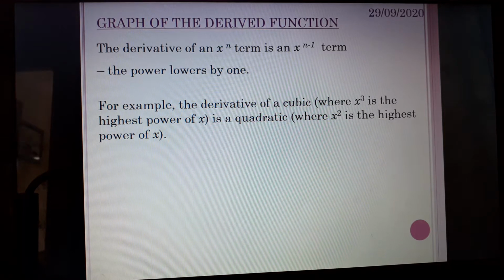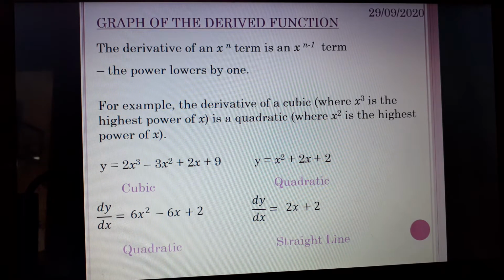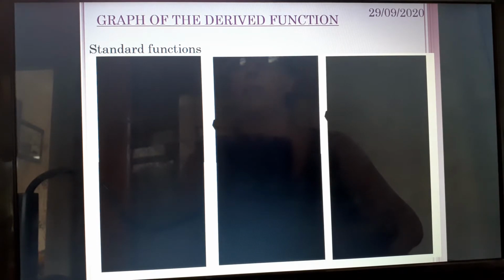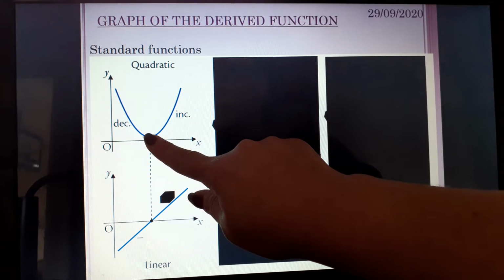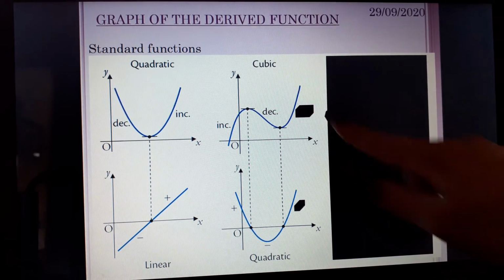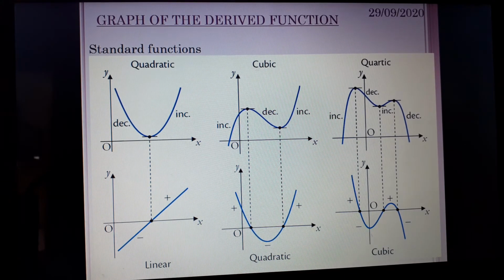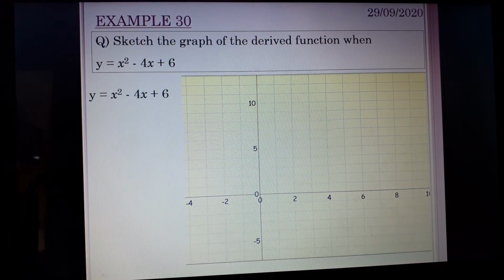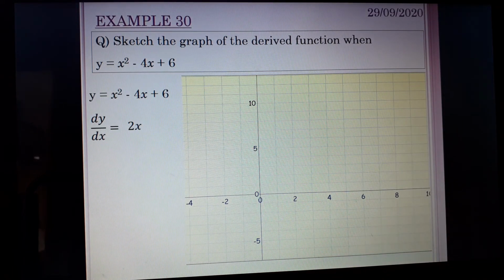Higher Maths Differentiation - Graph of the Derived Function